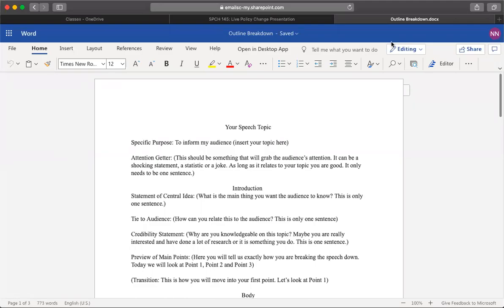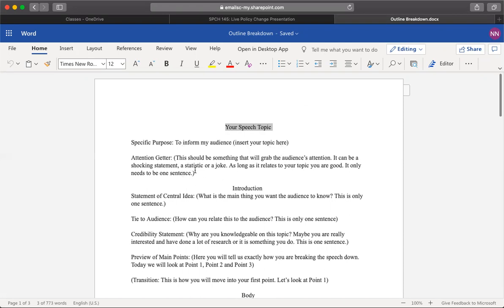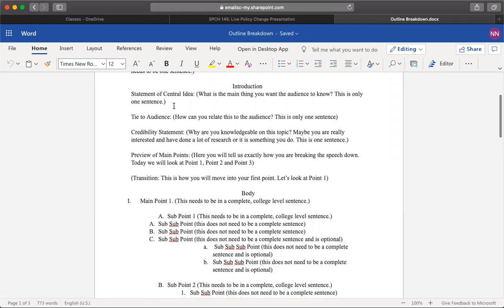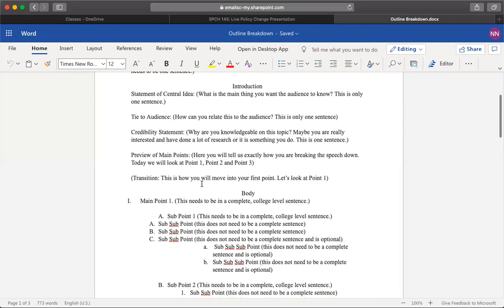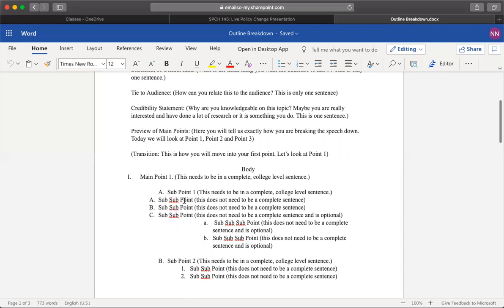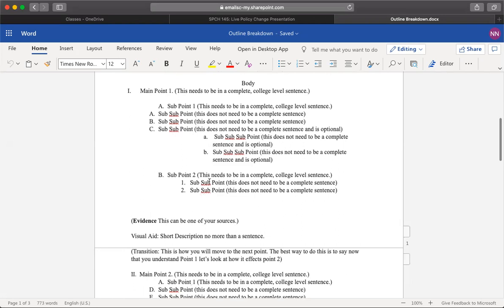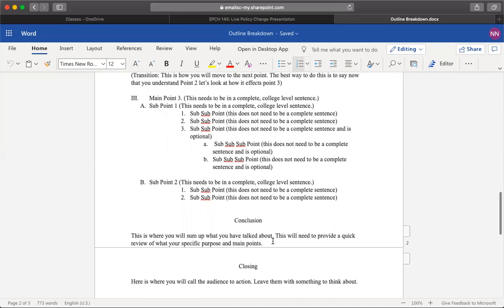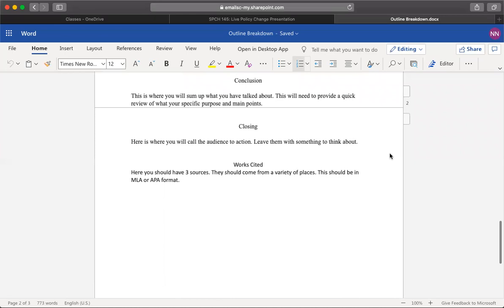Outline Breakdown Walk Through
This will walk you through how to write your outline. It also gives you tips on presenting your speech.